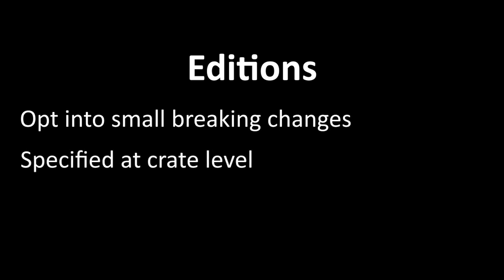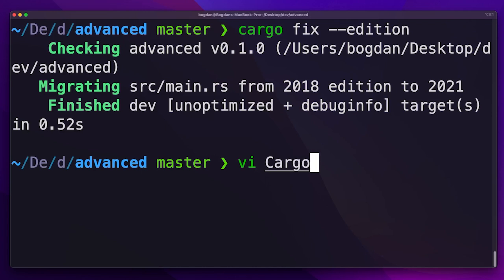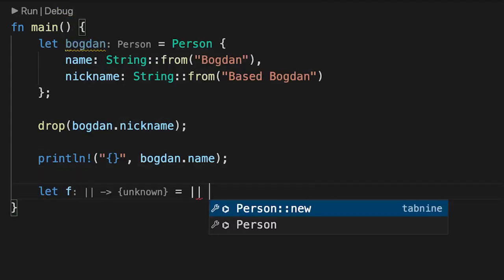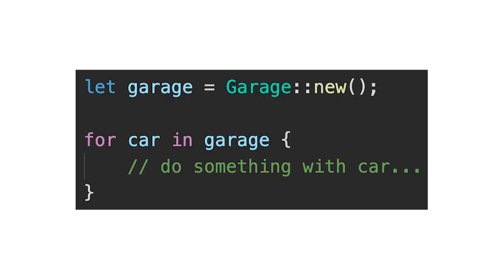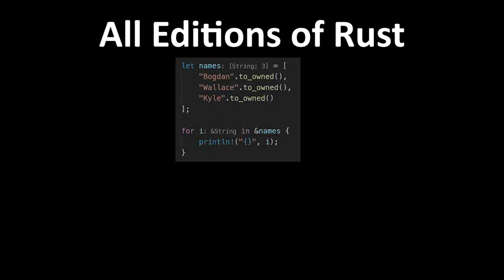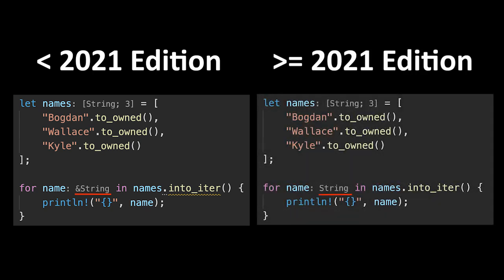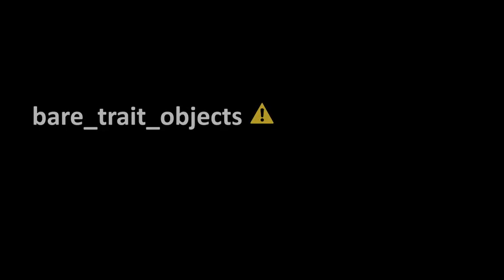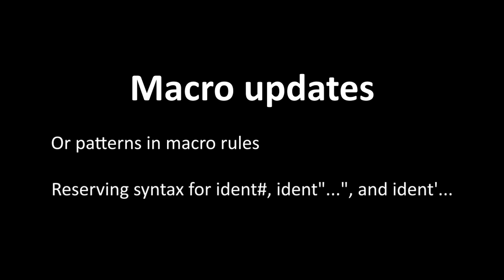Rust 2021 Edition Explained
· In today's video, I will be discussing important changes in the 2021 Edition of Rust.